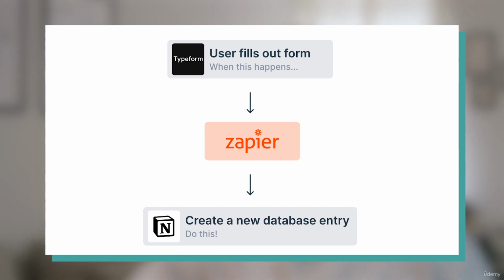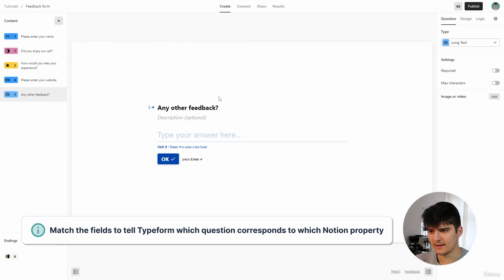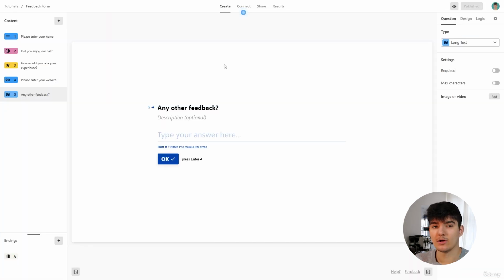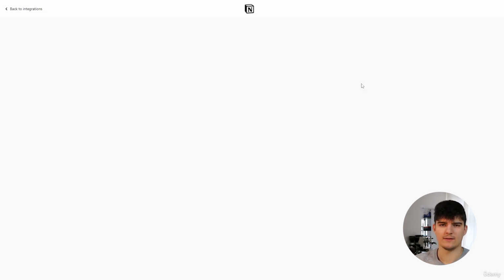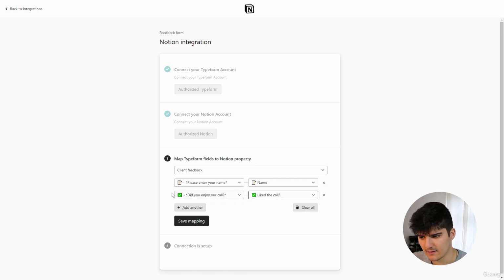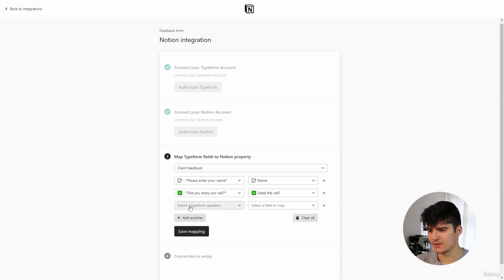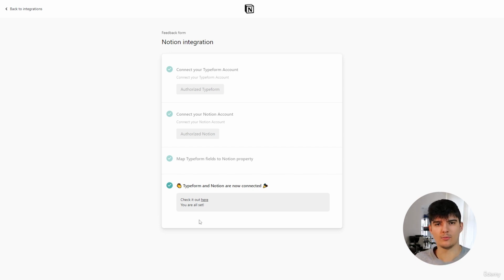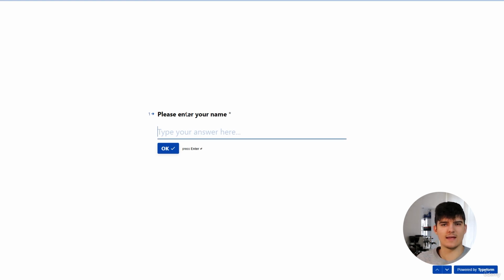35 Typeform to Notion automation